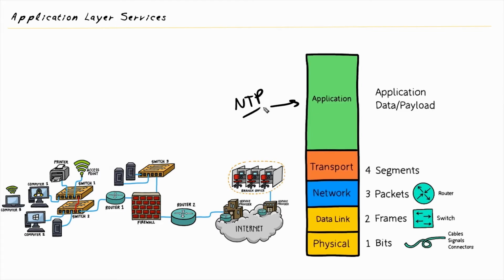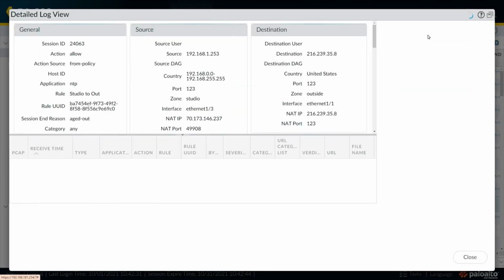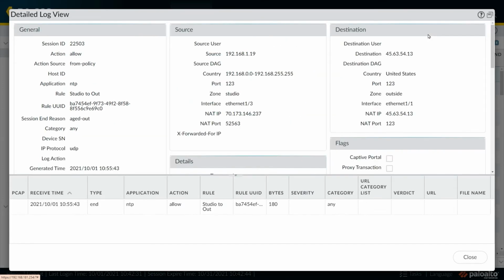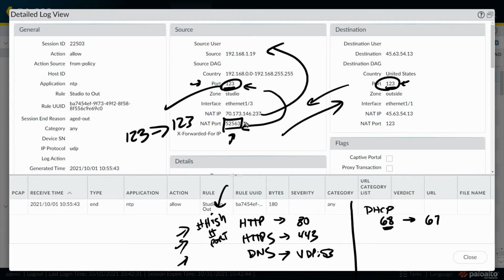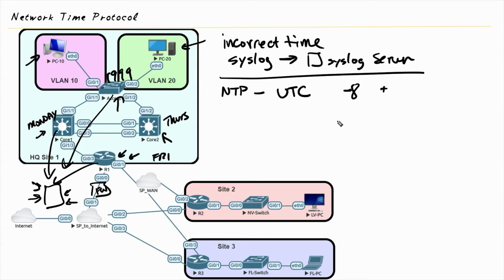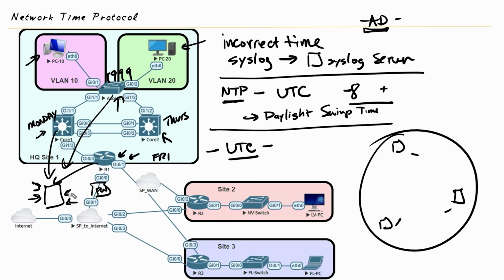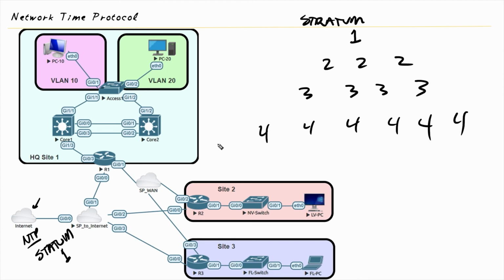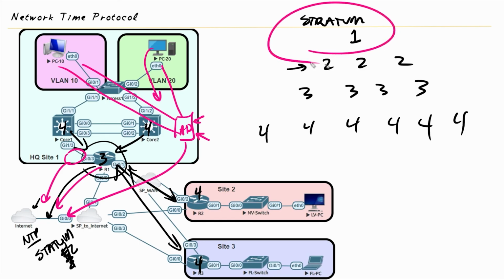What is Network Time Protocol (NTP)?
CBT Nuggets trainer Keith Barker introduces NTP (Network Time Protocol), to help prepare you for the CompTIA Network+ exam

🤔 *Are you on the right career path? Take our IT Personality Assessment and find out:*